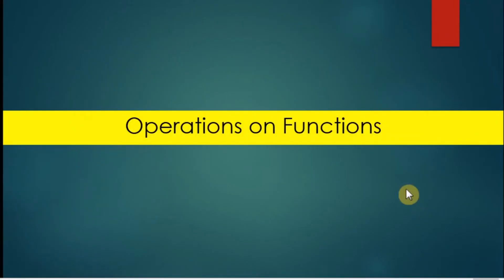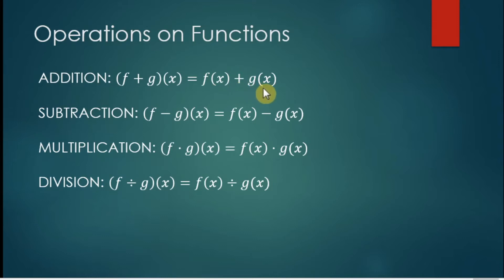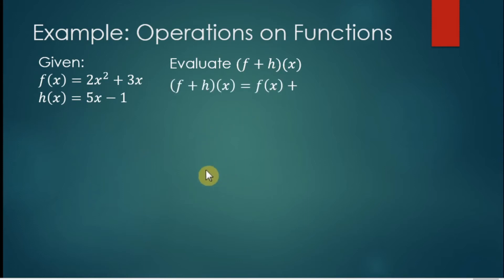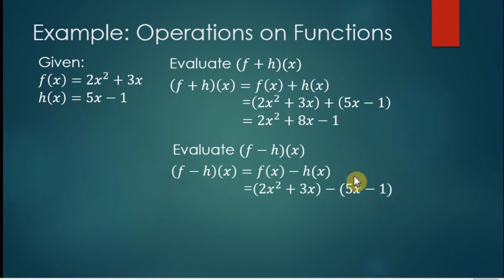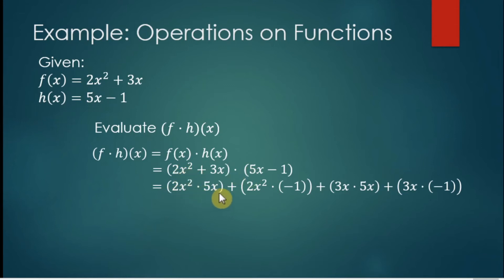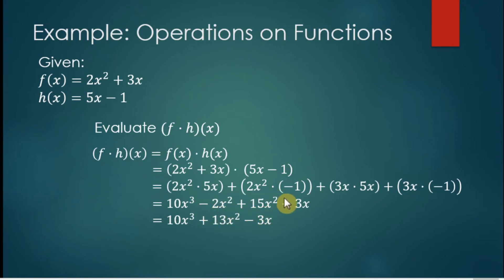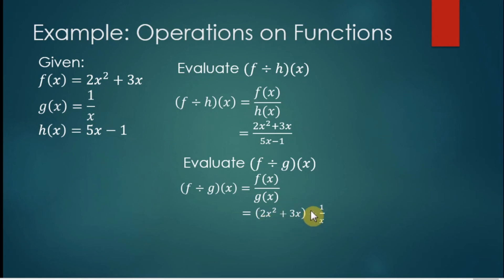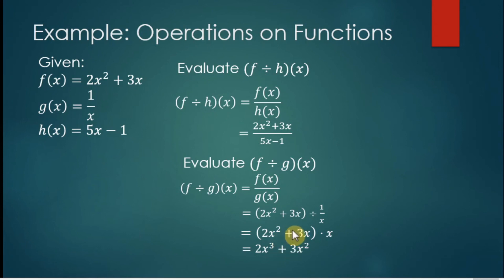Operations on Functions | Mathematics in the Modern World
This video discusses the different operation we can apply with functions. Illustrative examples are provided.